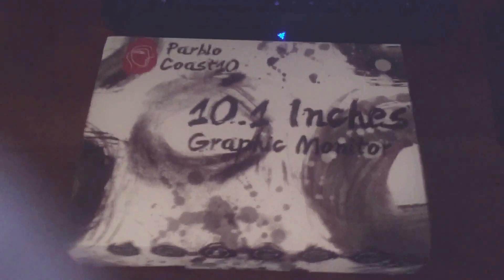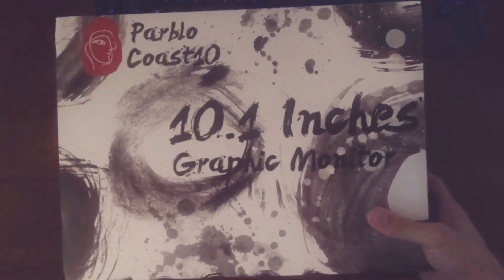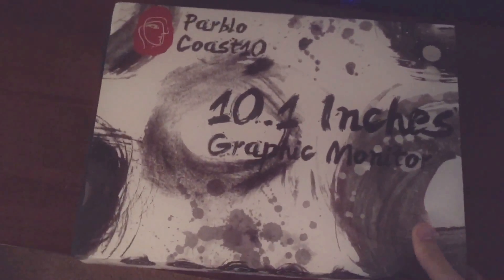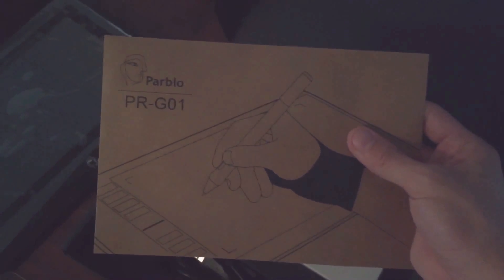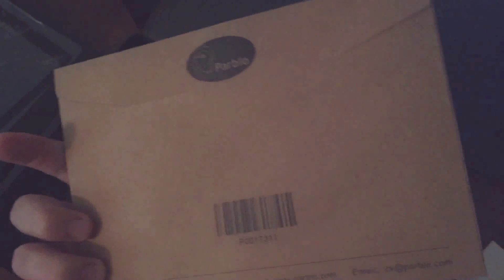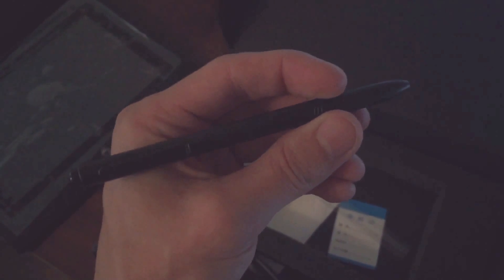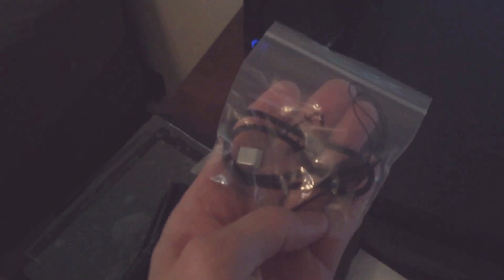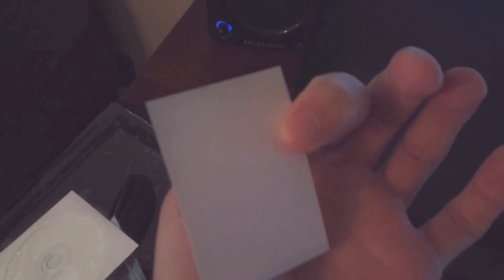Parblo Coast10 10.1 Graphic Monitor Unboxing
I hadn't found any videos showing off anything really about this drawing monitor before purchasing so wanted to take the time to give some info for anyone who is potentially buying this product.
*White thing was a screen protector, not listed on product sheet so a bonus!*
 Will probably make a video about the tablet itself after using it for awhile.